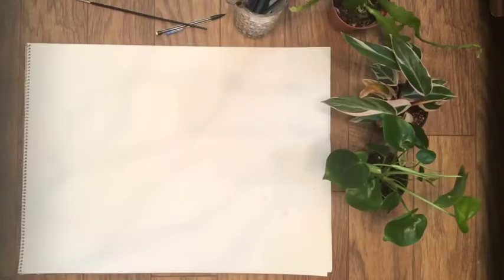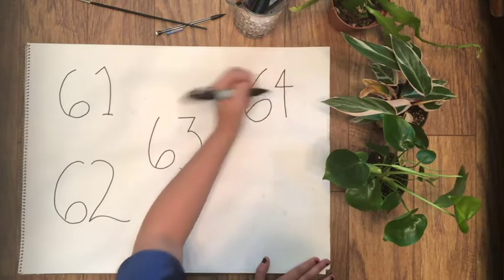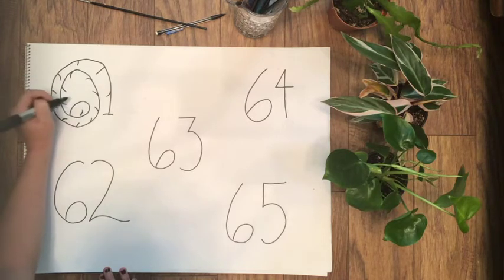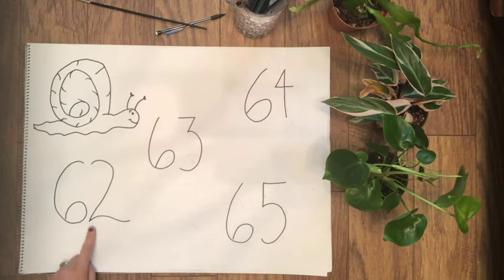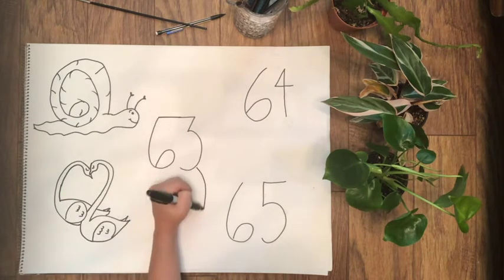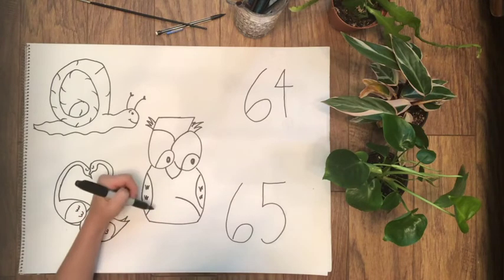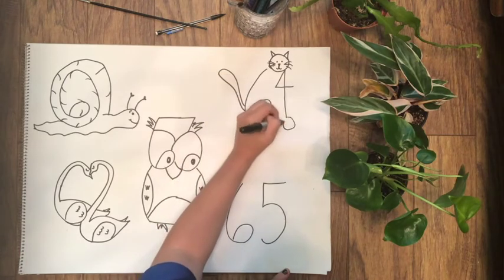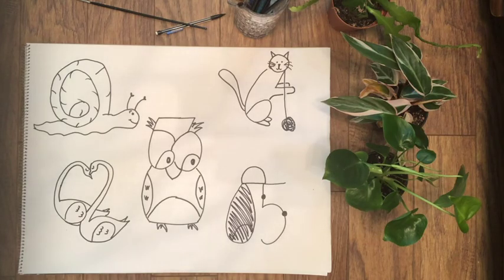Turn Your Numbers Into Animals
We always have a lot of fun with our illustrator, Gardener Kelsey. In this clip from Camp Hello Gardeners we learn how to turn numbers 61-65 into cool animals and creatures! This kid friendly art tutorial makes learning how to draw fun by turning numbers into animals. Watch this step by step video to learn how!

Art projects can be very therapeutic for gardeners of any age. Creating something is a wonderful stress relief tool as it allows one to be creative, focus on something positive and calms one mind.

For more fun crafts and mindfulness activities for kids check out our PullYourWeeds blog